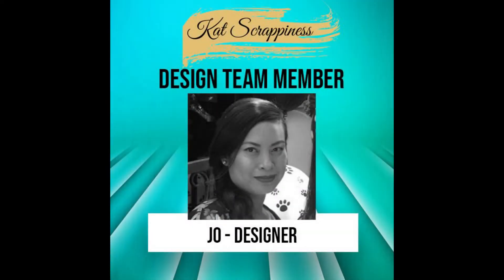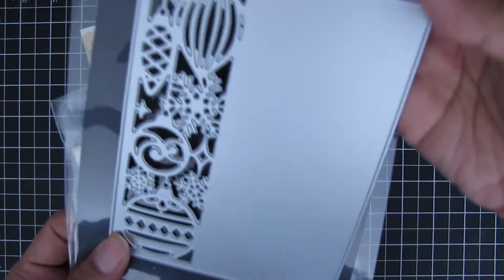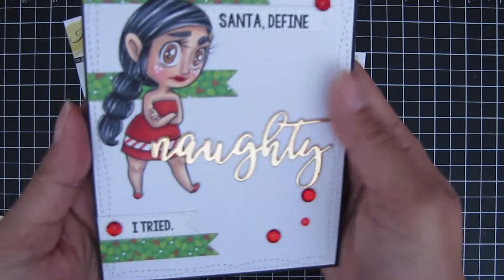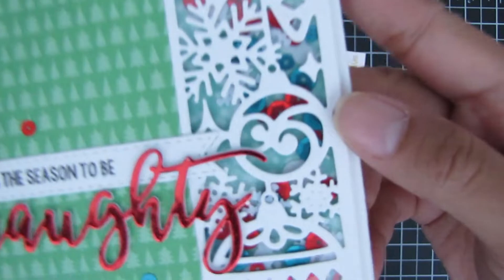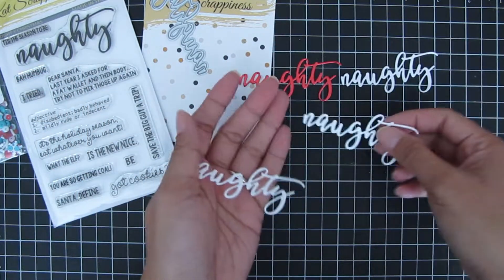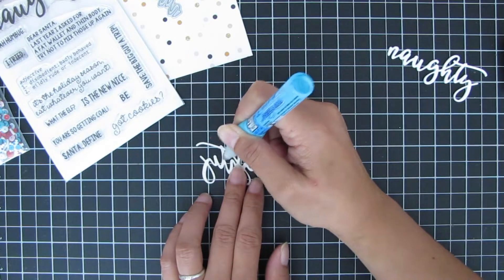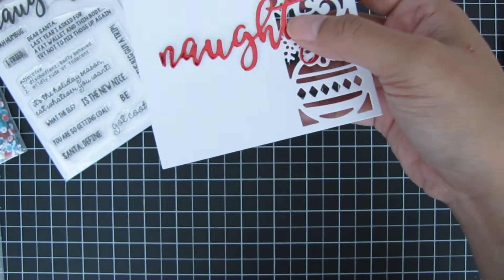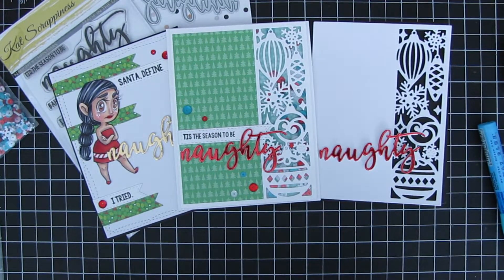Naughty Christmas Stamp & Die Combo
Hello everyone, it's Jo. Today’s video features the Naughty Christmas Stamp Set with Die Combo. In this video I share a quick and easy way to add dimension to your die cut sentiments. Please excuse my voice, I’m currently in a midst of a cold.

---SUPPLIES---